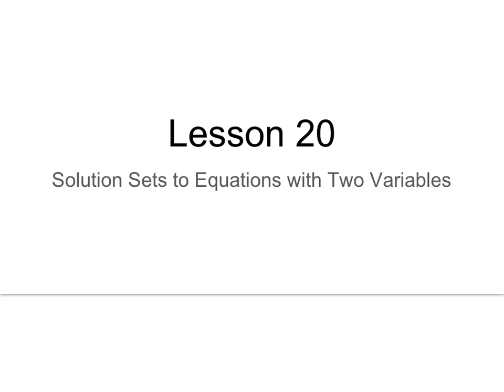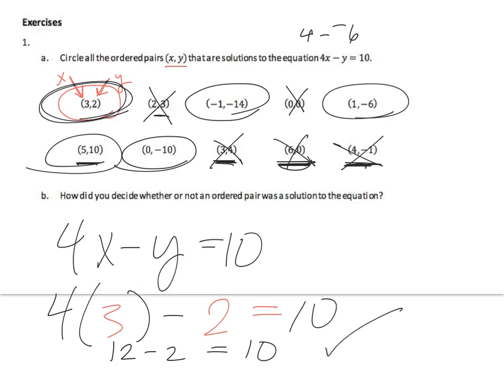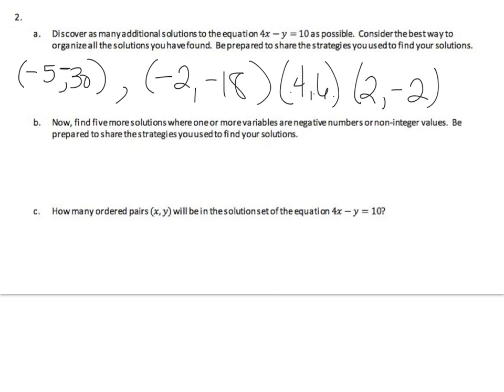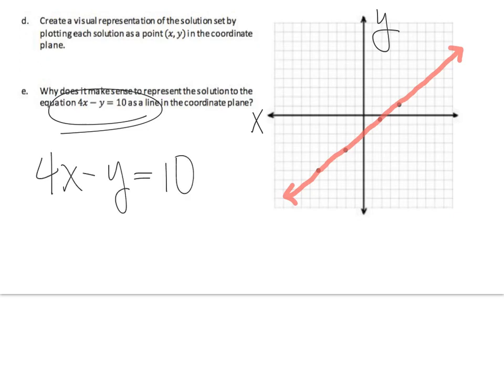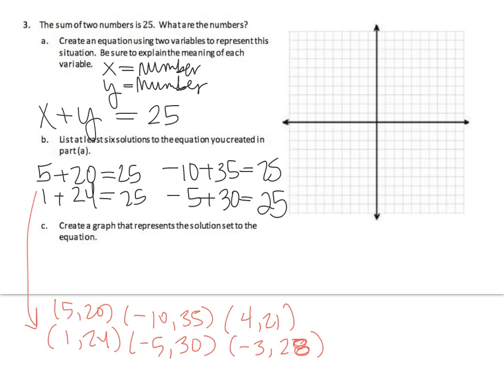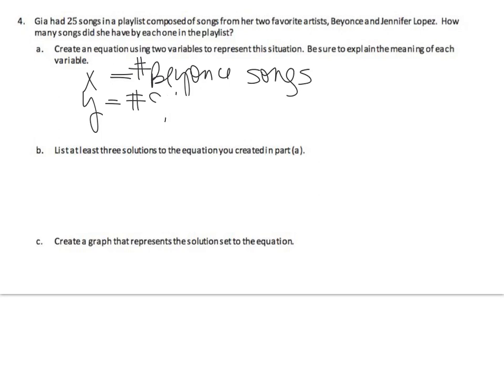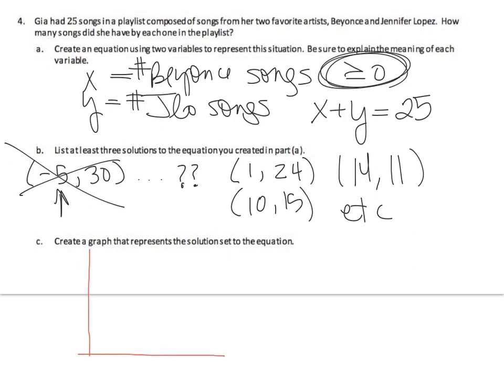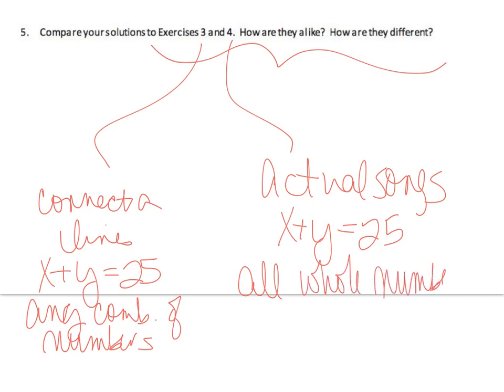lesson 20 solution sets with two variables